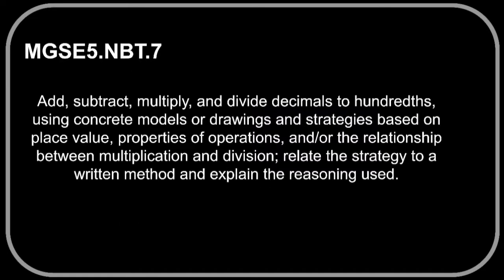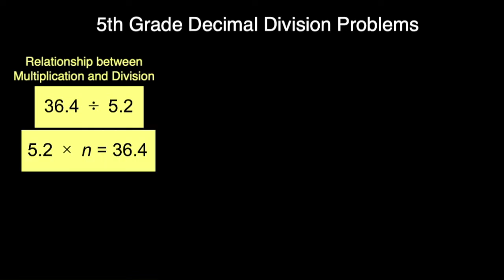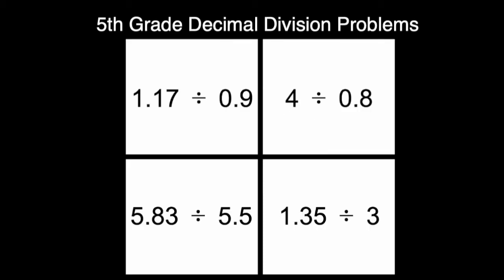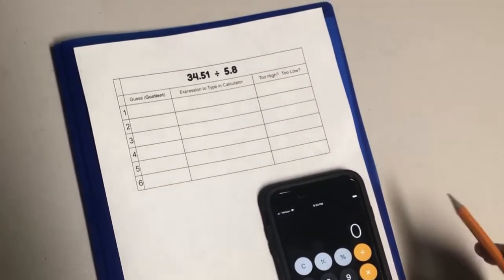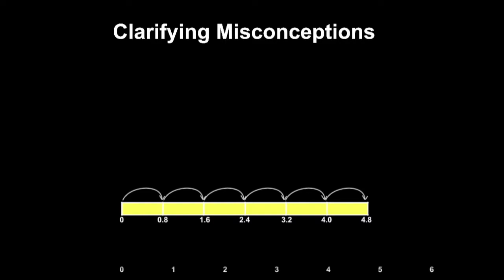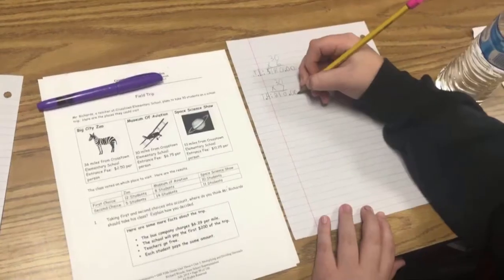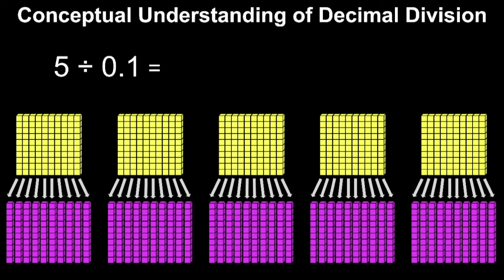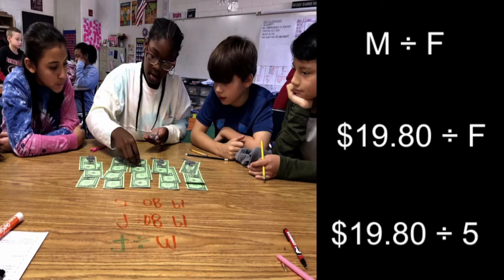5th Math MGSE5 NBT 7 Mult Div Video